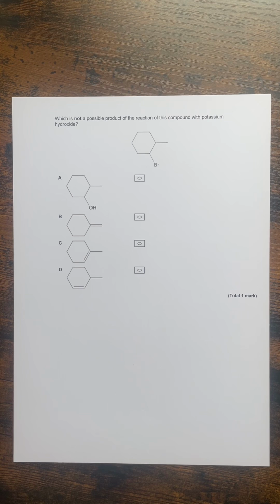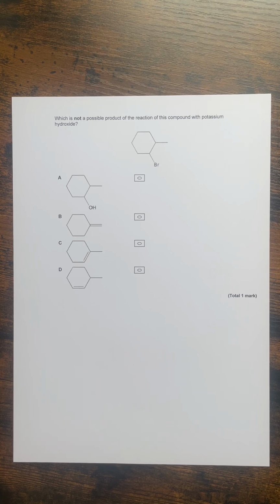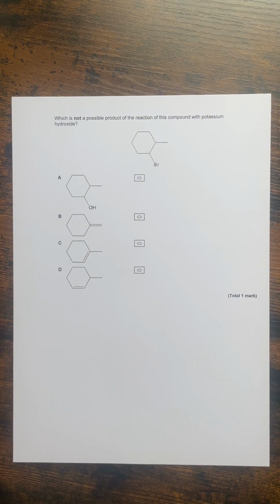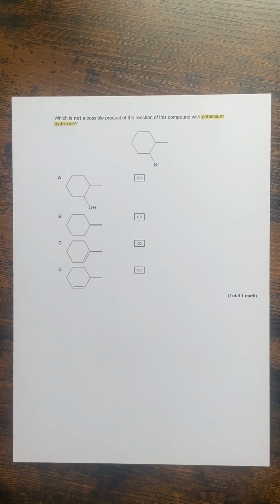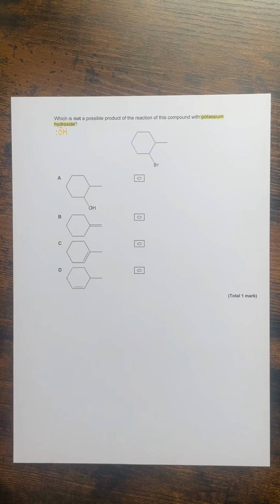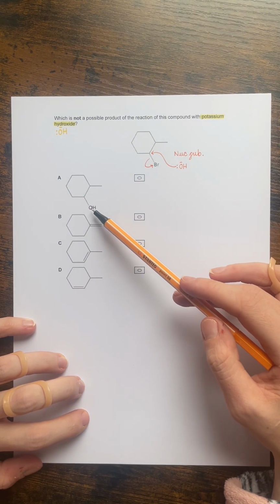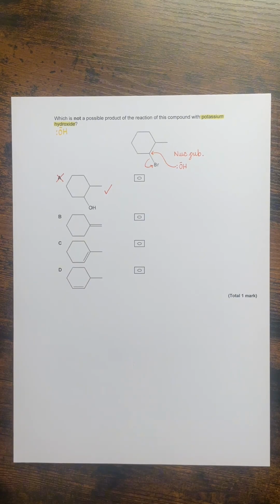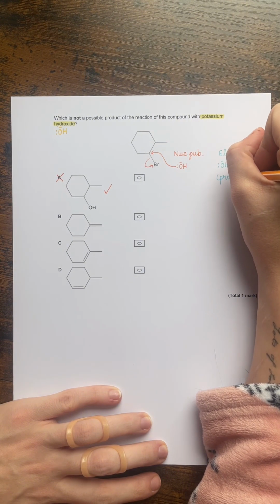Worked exam answer - AQA AS / A level substitution and elimination products question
Welcome to the next instalment of the ‘worked exam answer’ series, which today sees me model how to answer an AQA AS / A level substitution and elimination products past paper question! If anyone has any questions about this video and its contents, please leave a comment on this video, drop me an email to the email address given below, or reach out via one of my social media pages (Facebook, Instagram or TikTok). In addition, if anyone has any requests of questions they would like me to work through and explain, please do get in touch in any of the aforementioned ways🤩

Much love,
Debbie